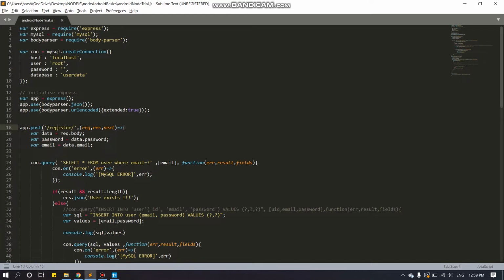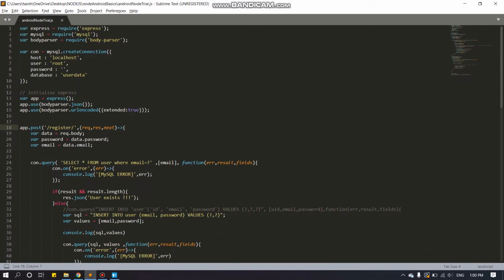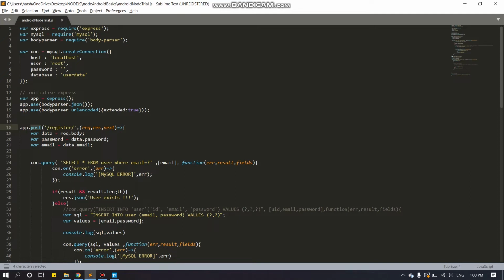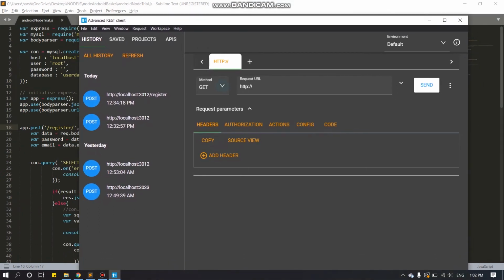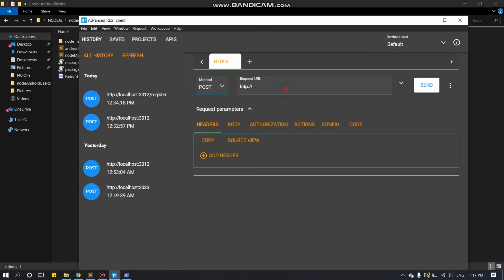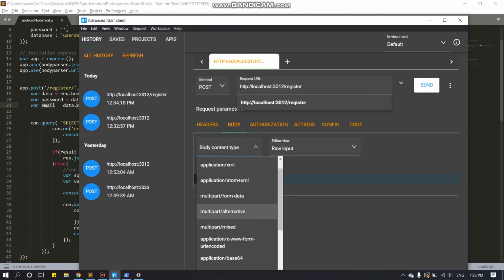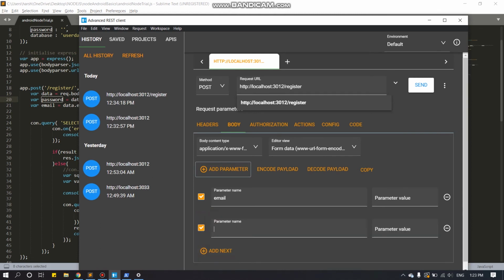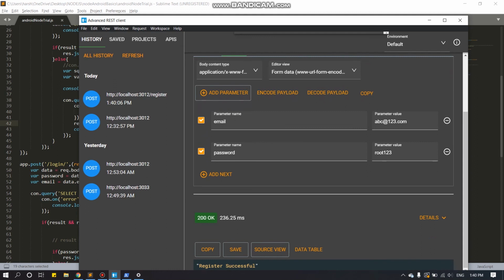Node API Testing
In this video we see how to test a node api running on your localhost server by creating mock packets with data.